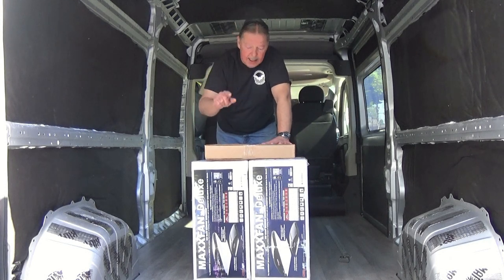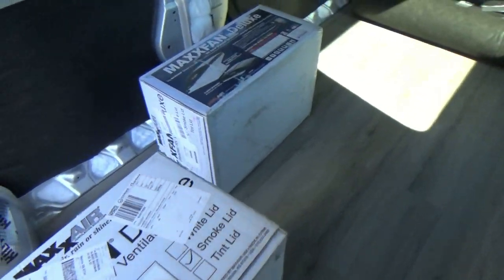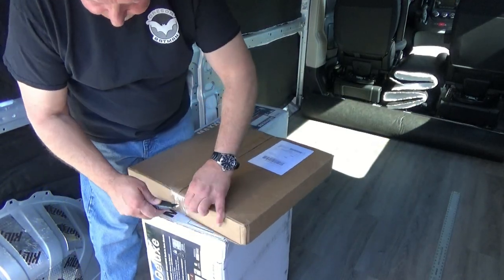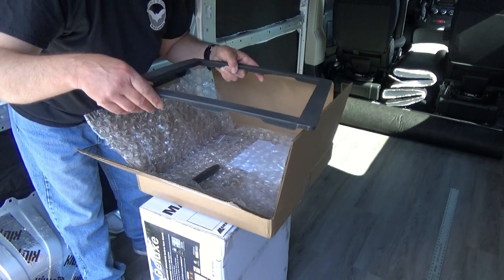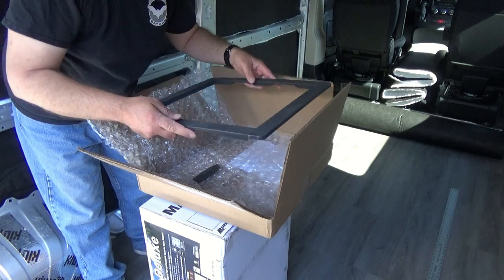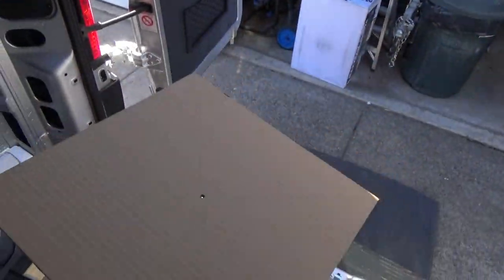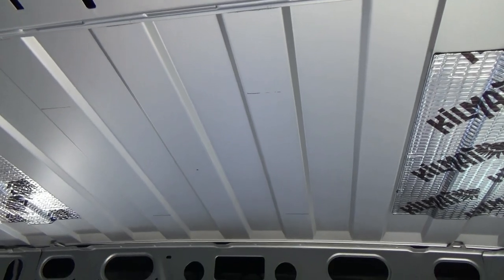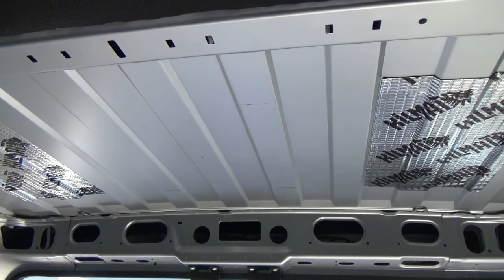DIY Van Build – Promaster 2500 159WB - Installing Maxxair Fans – Part 4